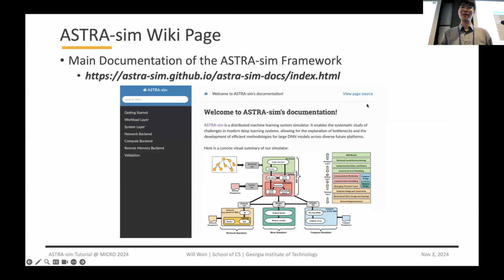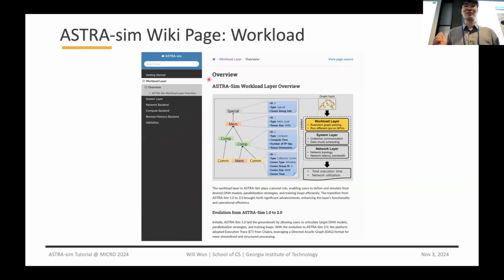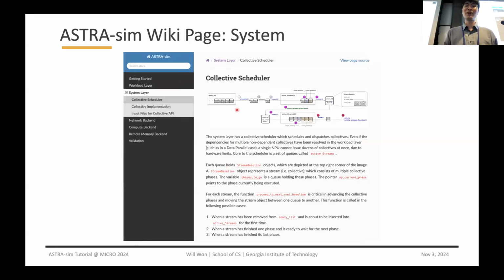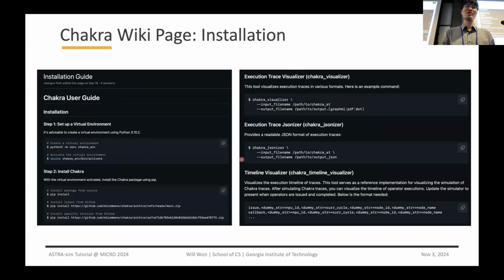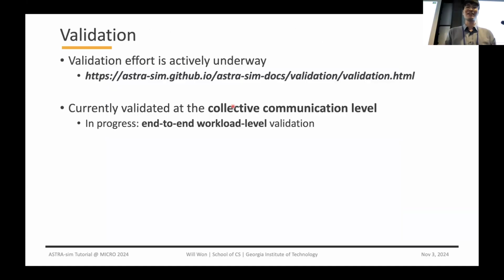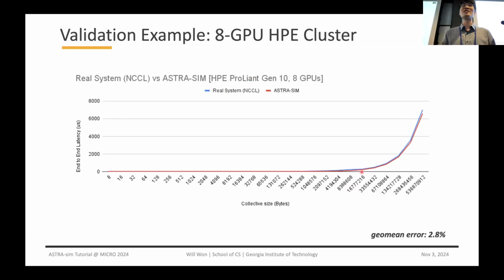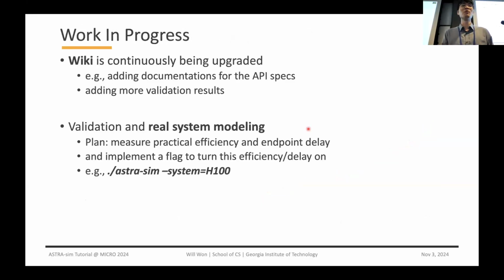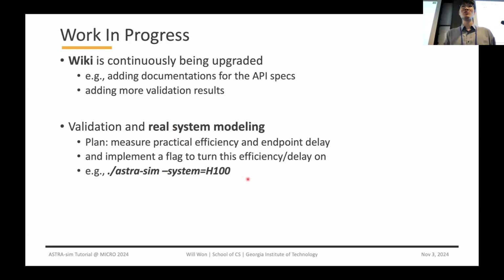ASTRA-sim and Chakra Tutorial | MICRO 2024 | Part 5-2: ASTRA-sim Wiki and Validation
ASTRA-sim and Chakra Tutorial at MICRO 2024
Part 5-2: ASTRA-sim Wiki and Validation
Presenter: Will Won (Georgia Tech / AMD)
Nov 3, 2024 (Austin, TX)